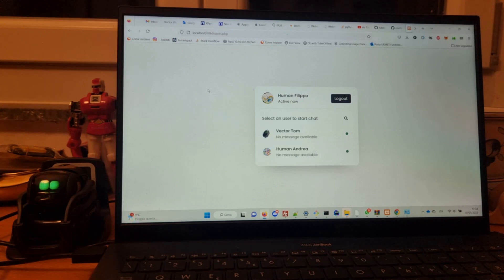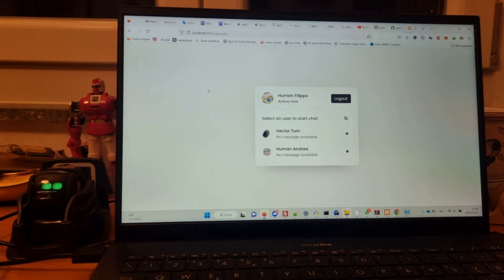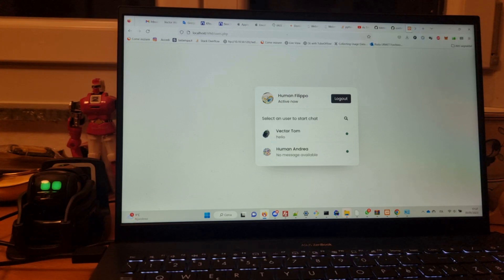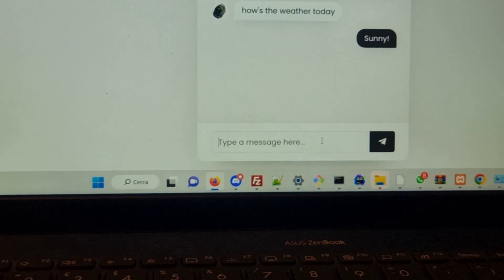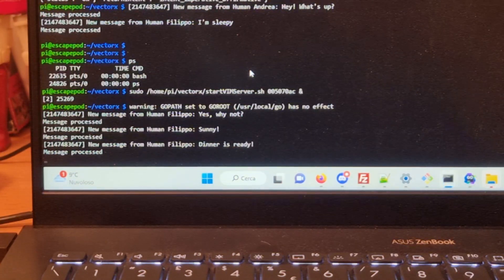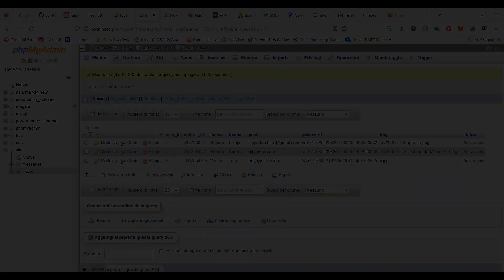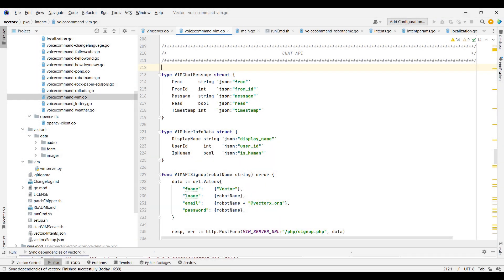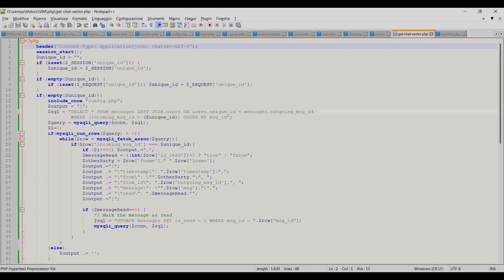First peek into VIM - Vector Instant Messaging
VIM is a feature I am currently develping for VectorX It allows one Vector to send chat messages to another Vector (or, as in this case, an HTML client). You use voice commands to select a chat party ("Hey Vector! Chat with Filippo") and then to send messages ("Hey Vector! Say hello world"). Vector can receive chat messages from multiple users. He will say "User-XYZ says: some message". The chat server itself now runs on my Windows laptop and uses a MySQL DB to store conversations. The incoming messages reach Vector thanks to a simple Go server running on the Wirepod's Raspberry Pi, which polls the chat server every second. It is a very naive architecture, that I just found somewhere on the Internet and that I modified a little for my needs.
As simple as it is but it works and may be ok for a small scale scenario. The code has yet to be completed and polished, it will take a little while before I make it officially available on VectorX.